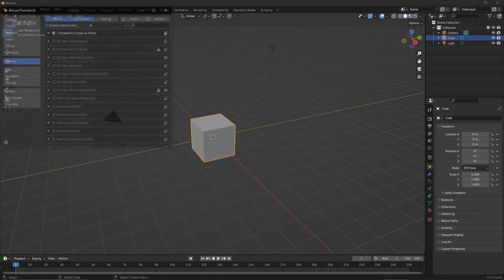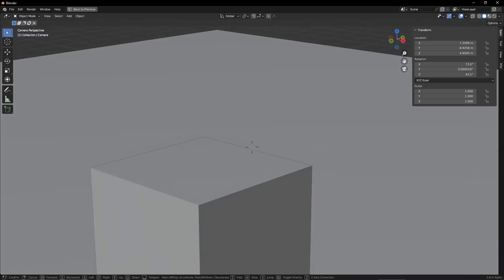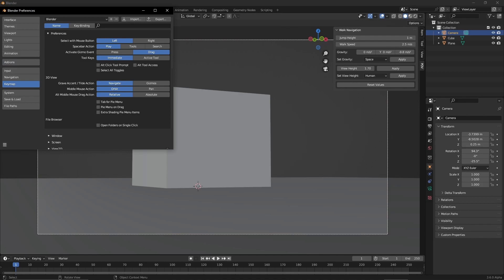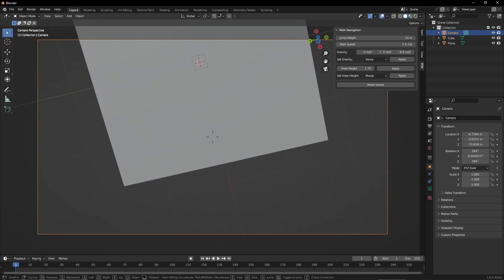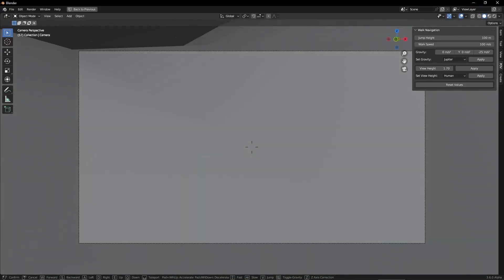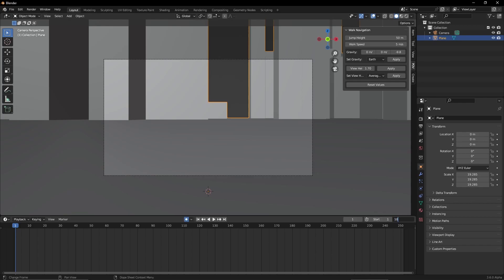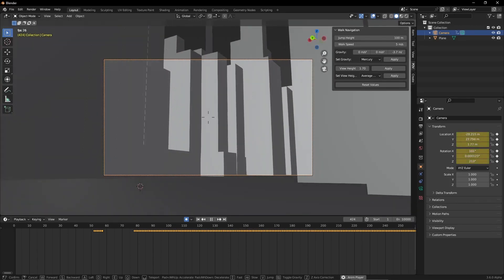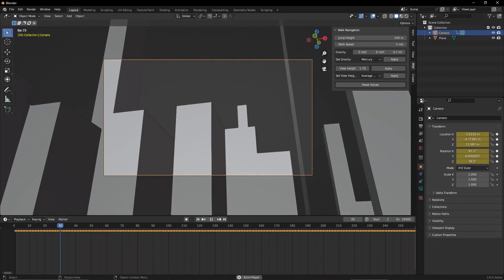POV - Quick and Dirty Tutorial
A quick tutorial on how to use the POV add-on for Blender.